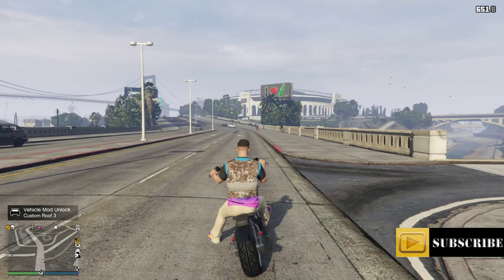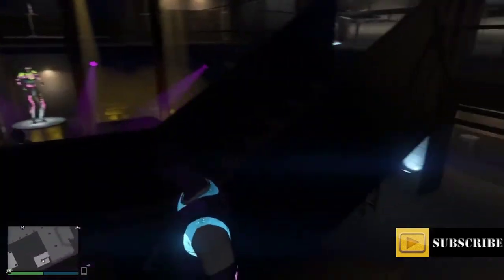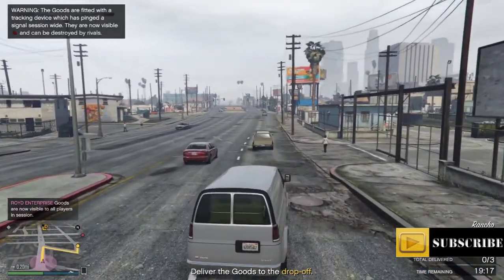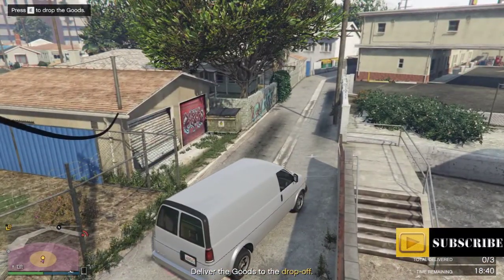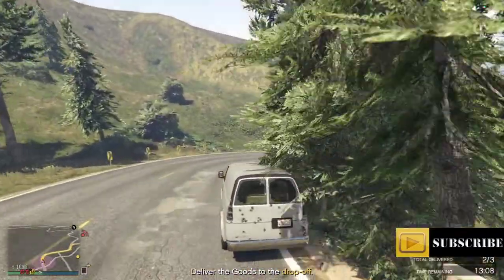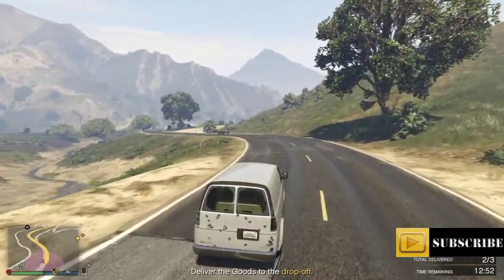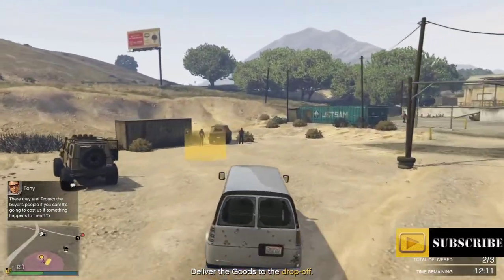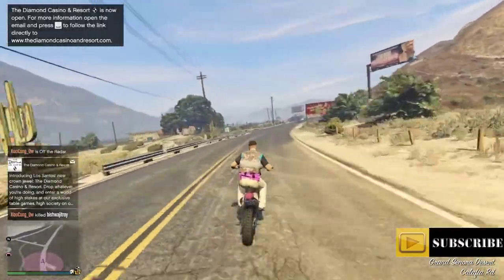GTA V Online Nightclub Money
GTA V online nightclub is a passive income source. You can make easy money from there without doing too many things. The missions are relatively easy but you can make lot of money.